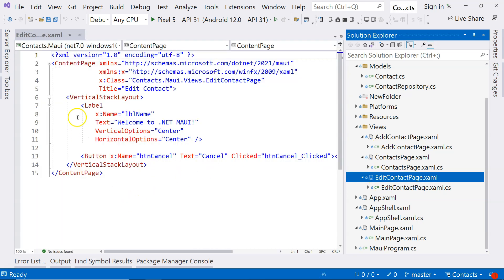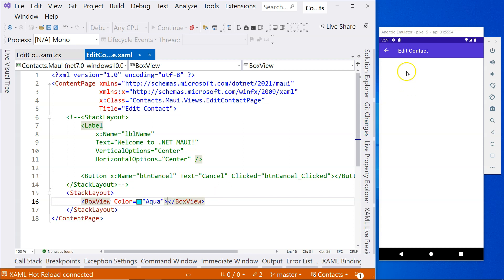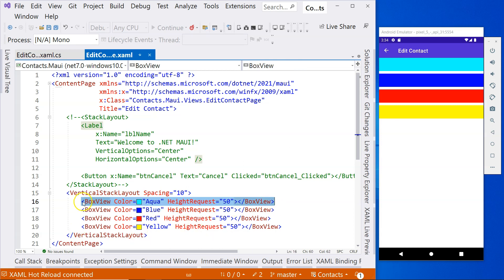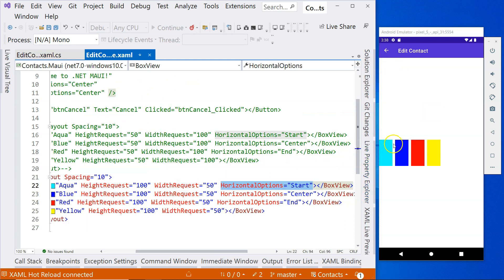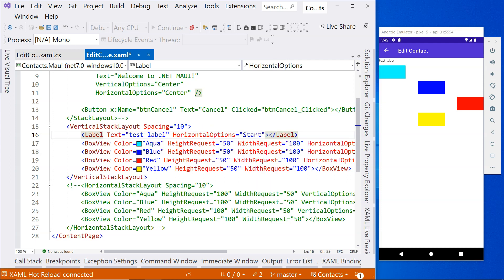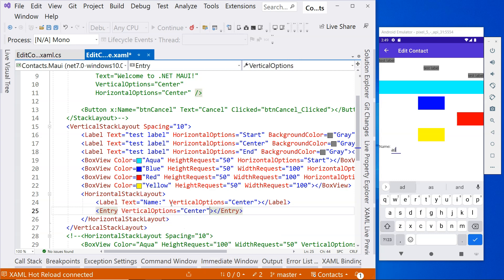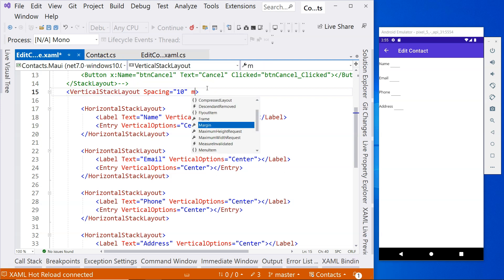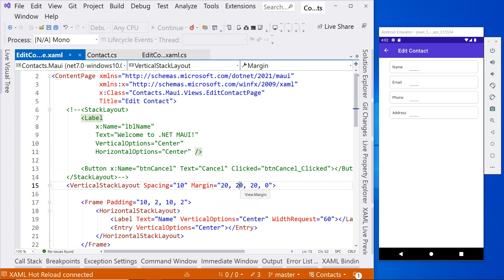10. StackLayout for Edit Contact page in .Net Maui